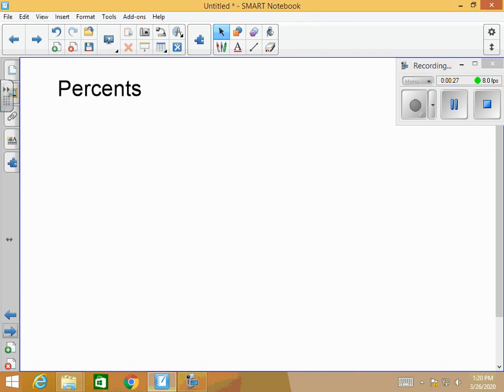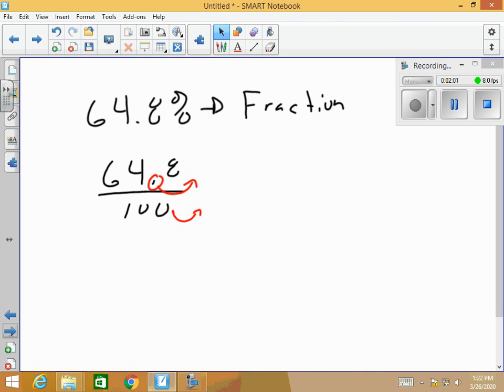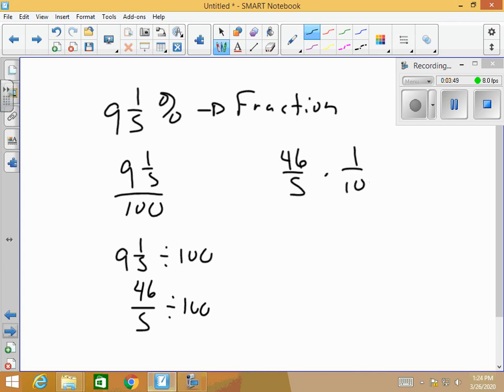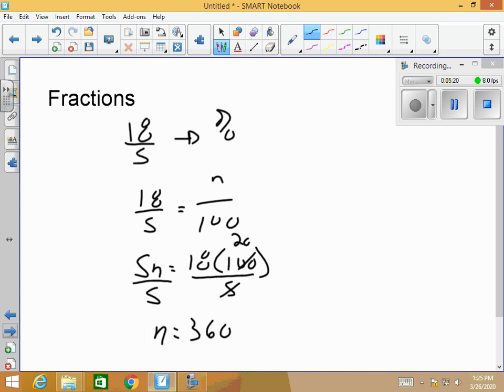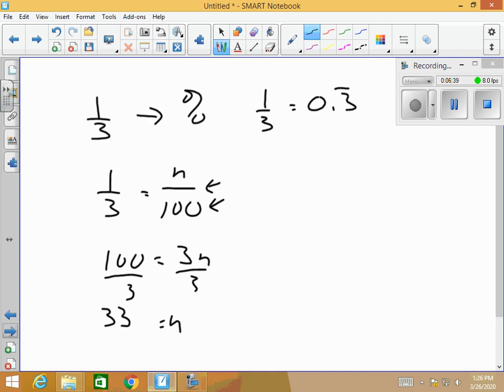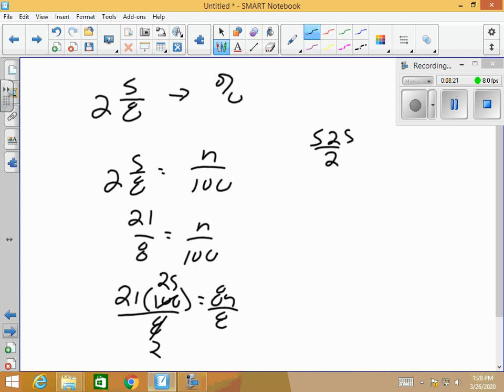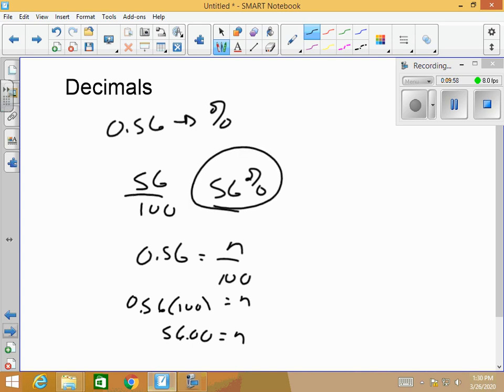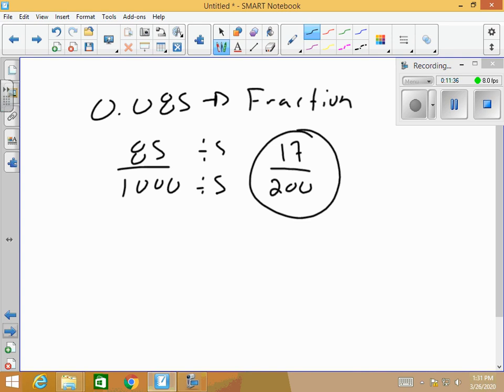Changing Between Percent, Decimals and Fractions